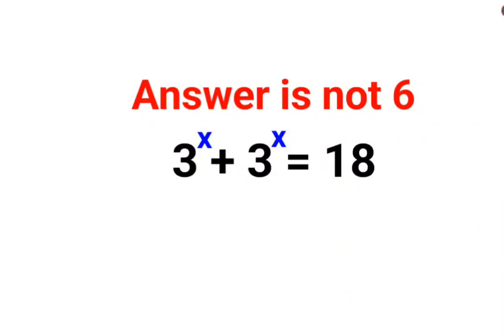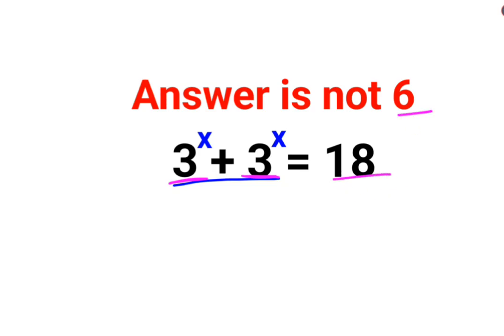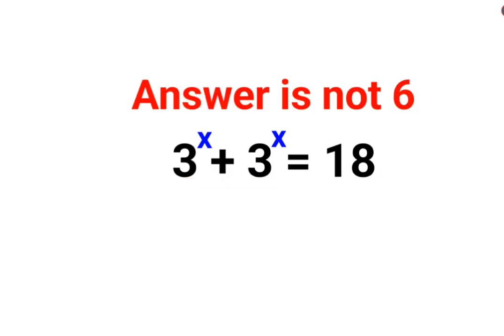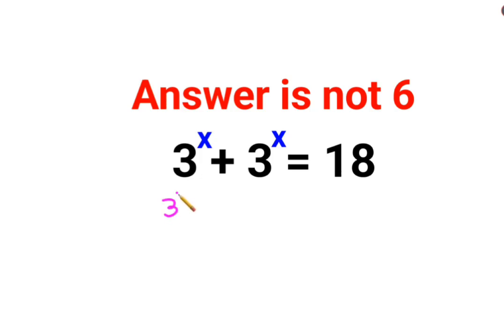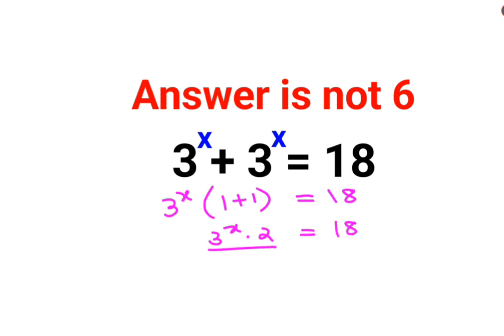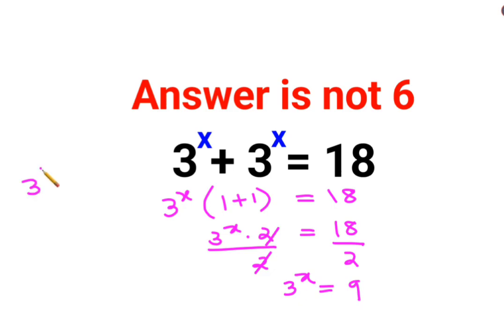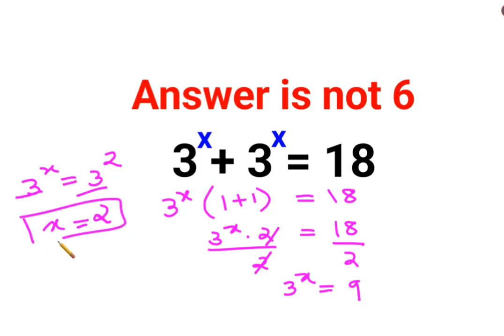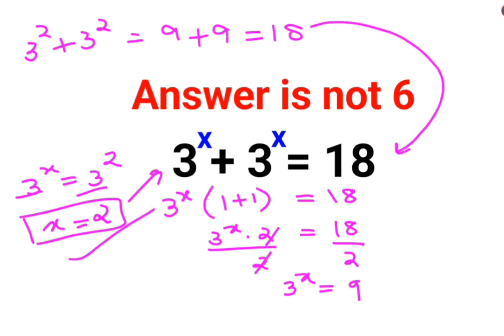3^x + 3^x = 18 Answer is not 6. 90% failed!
3^x + 3^x = 18  Answer is not 6. 90% failed!

indices
fractional indices
indices questions